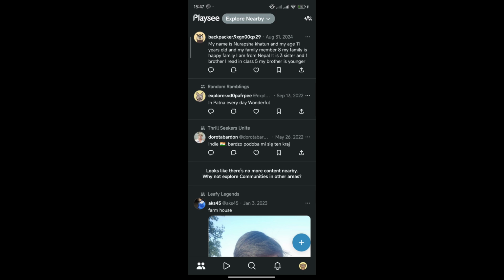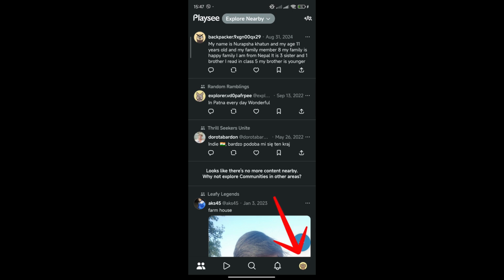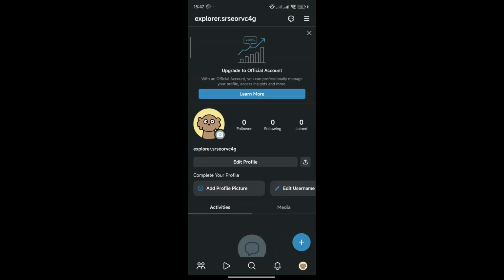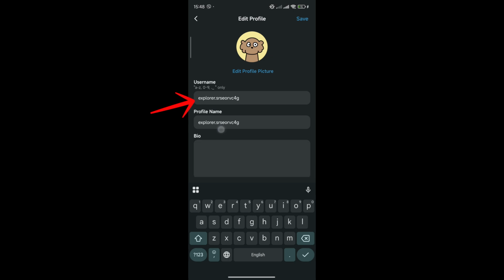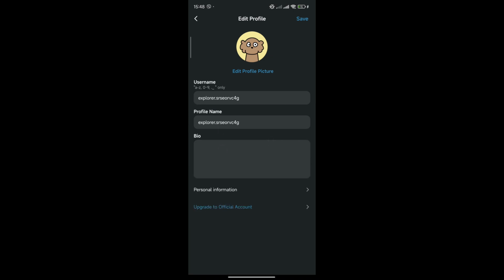How to Edit Profile in Playsee App 2025?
Want your Playsee profile to stand out? 🌟 This quick guide shows how to edit your profile in the Playsee app — from updating your name and bio to changing your profile picture and interests! 📱 Perfect for beginners who want to personalize their account and attract more connections. 💫